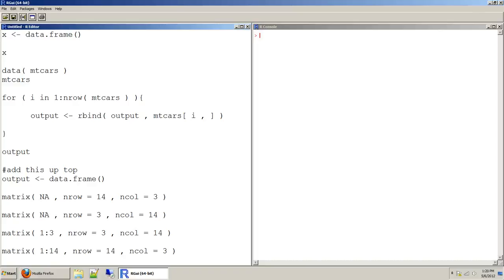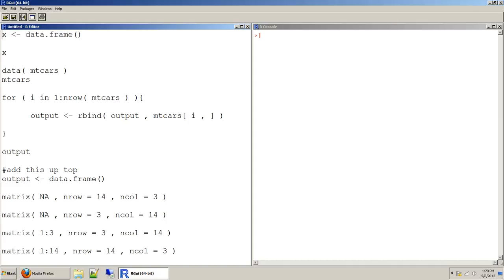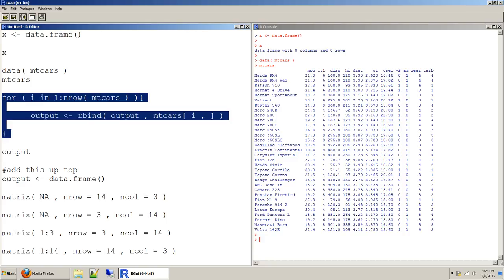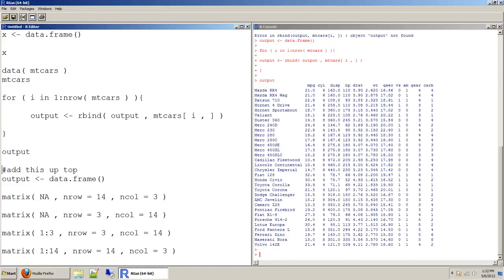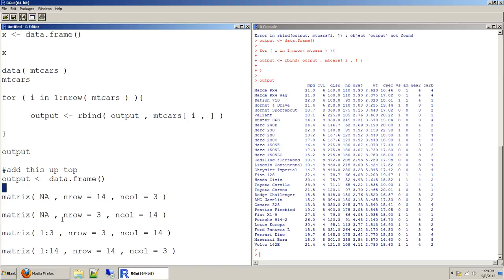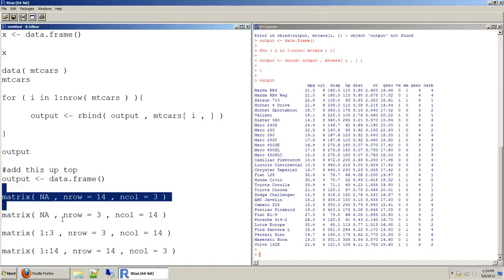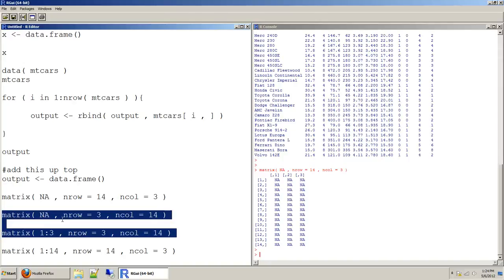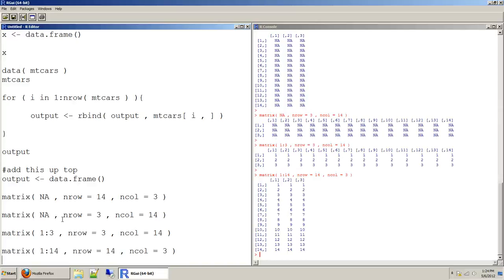78 how to initiate empty objects like data tables and matrices in r